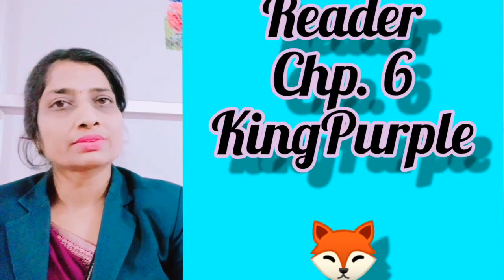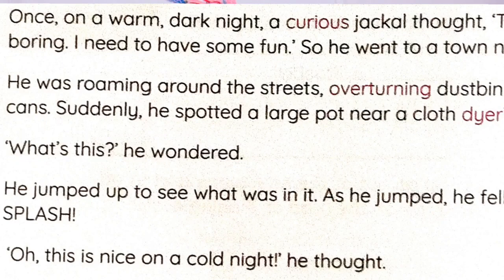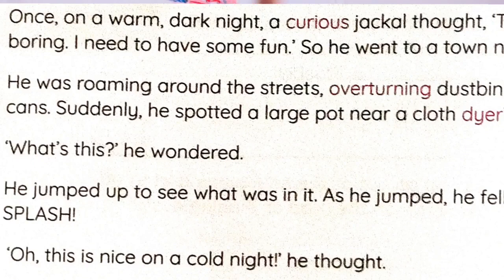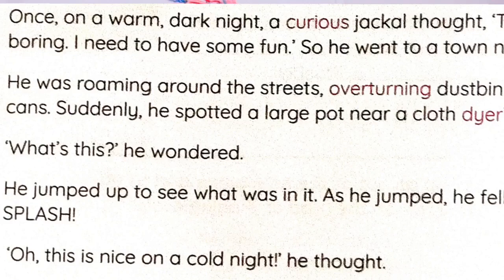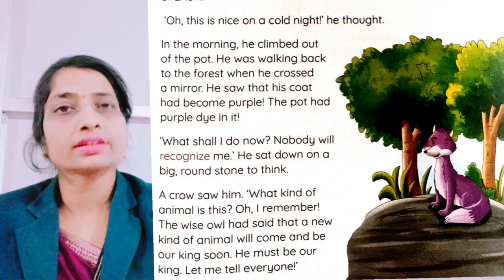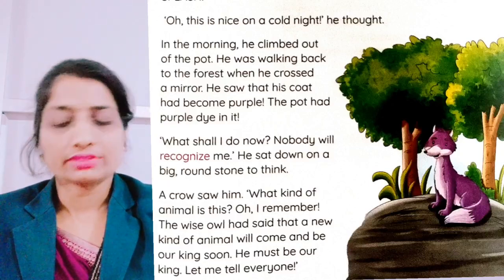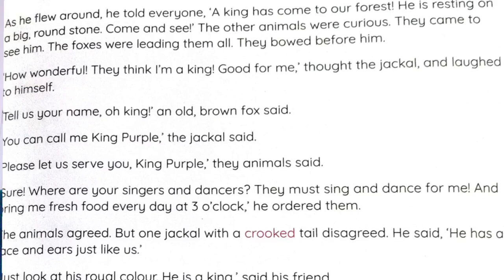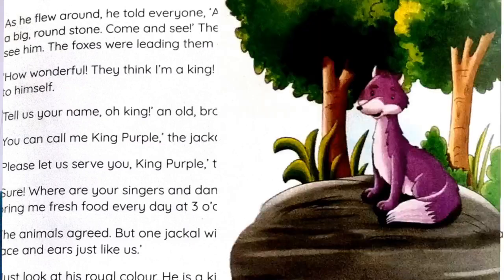English-reader Chp.6 King Purple